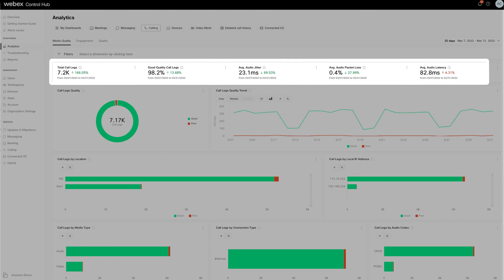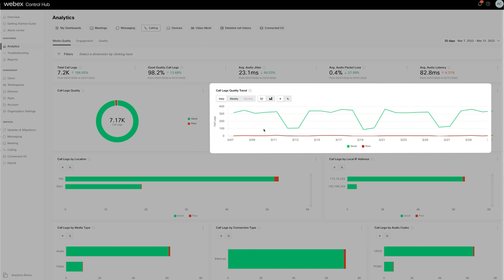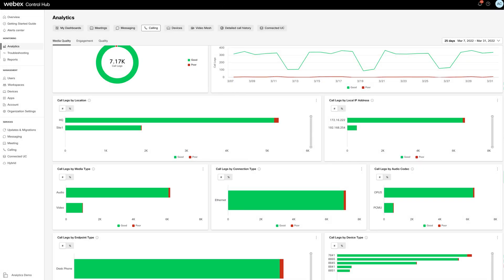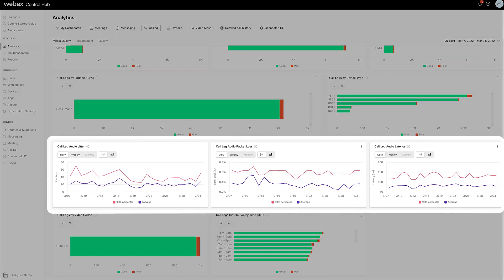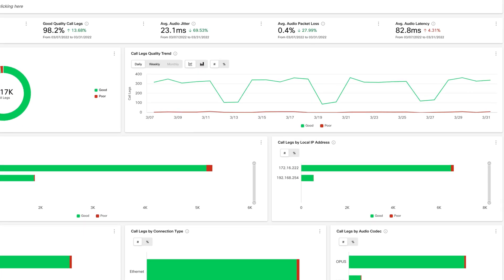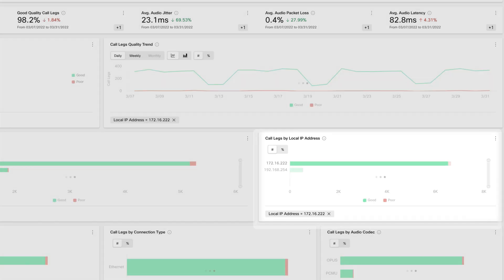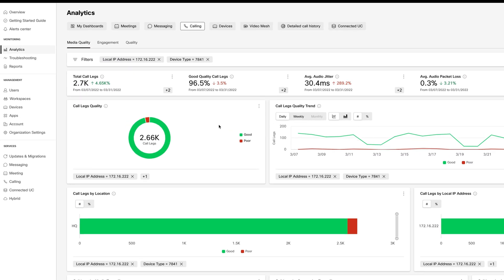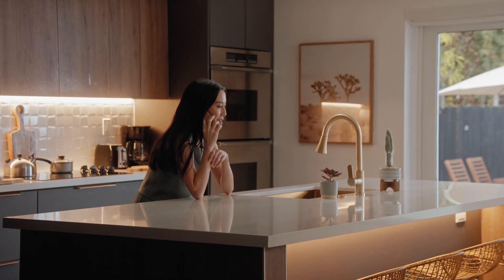Improve call quality across your organization | Webex Calling Analytics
Our new Webex Calling Analytics dashboard in Control Hub makes it easy to manage call quality across your organization. High level key performance indicators (KPIs) give administrators a quick view of global call quality. Our charts provide detailed views of this data by location, IP address, media type, connection type, codec, endpoint type, and IP phone model. Administrators can use filters for even more granularity - in this video you can see how easy it is to isolate call quality data by location and IP phone type in just seconds. These tools enable our customers to deliver a consistent, high quality calling experience, and resolve issues before users complain.